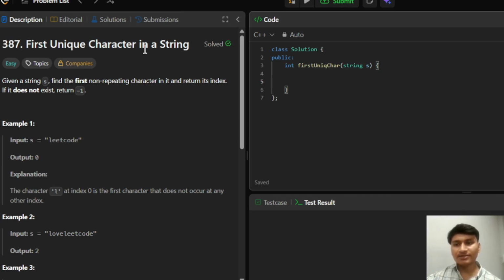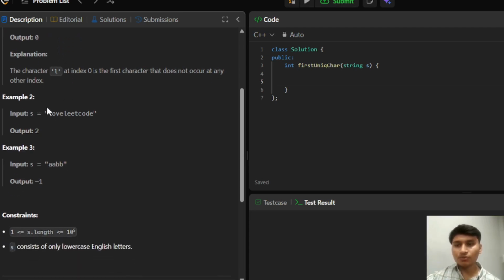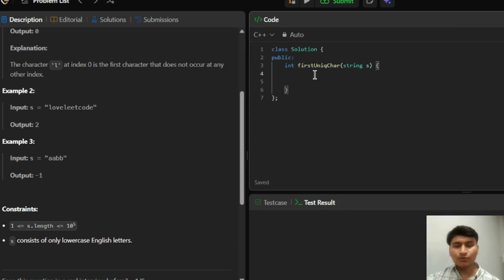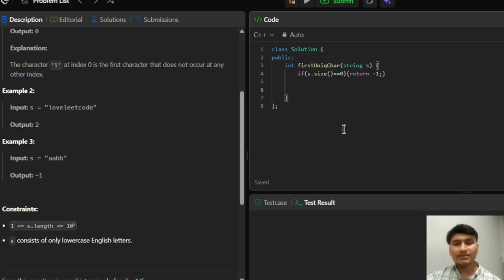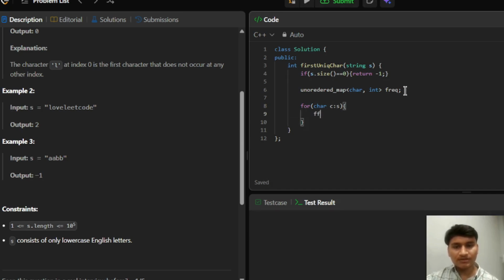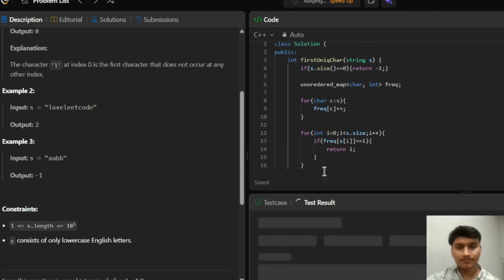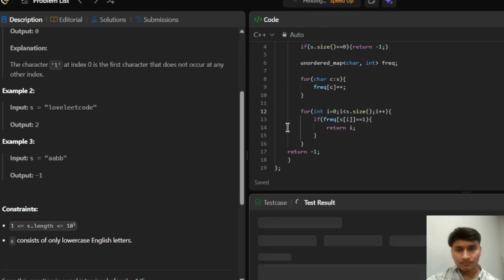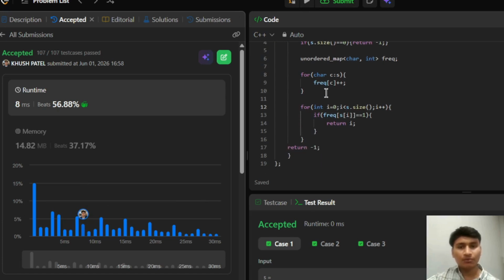LeetCode 387 | First Unique Character in a String | Easy C++ Solution 🔥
In this video, I solve LeetCode Problem 387 using a simple and efficient Frequency Count approach in C++.

✅ Easy Explanation
✅ Step-by-Step Dry Run
✅ Frequency Array Technique

💡 Approach Used

1. Count frequency of every character
2. Traverse the string again
3. Return the first index whose frequency is 1
4. Return -1 if no unique character exists

Example:
Input: "leetcode"
Output: 0

Input: "loveleetcode"
Output: 2

⏱ Complexity

• LeetCode Solutions
• DSA Tutorials
• C++ Programming
• Interview Preparation
• Competitive Programming